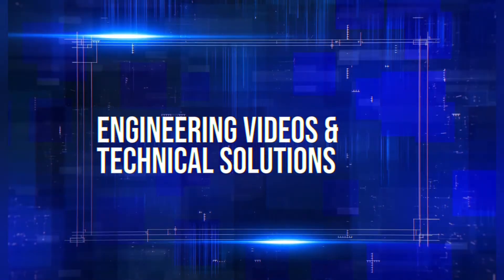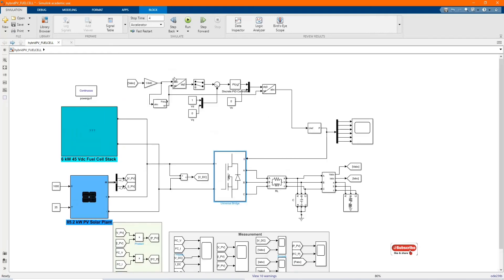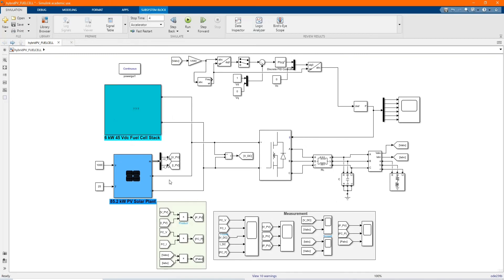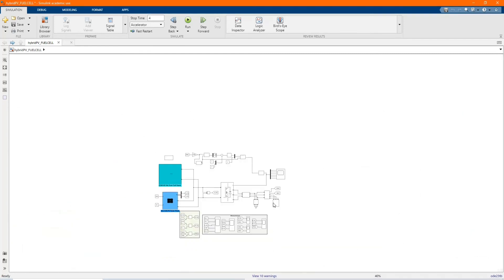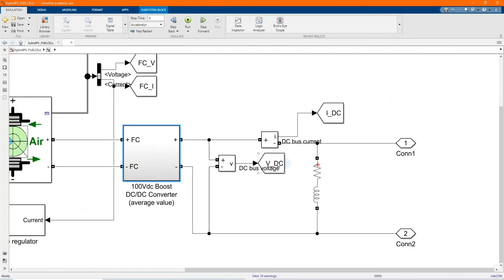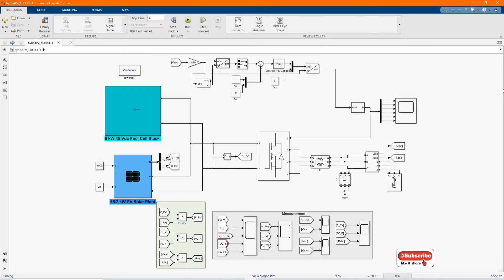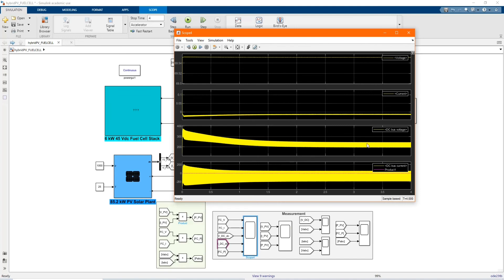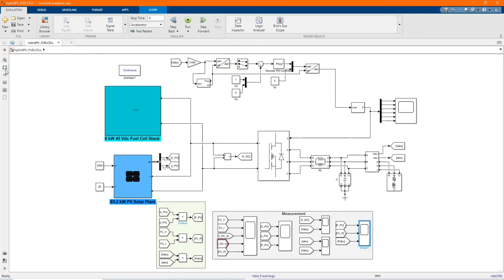Design and Simulation of Hybrid PV Solar System with Fuel Cell in MATLAB Simulink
Fuel cell have been one of the most promised, researched and suggested type of Energy source due to its availability and efficiency. On  the other hand, the use of PV Solar system is growing around the world, due to their availability and cost reduction.
In order to increase the output power from different energies sources, hybrid system is used. Hybrid model is 6.5kW Fuel Cell and 85.2kWp PV Solar System